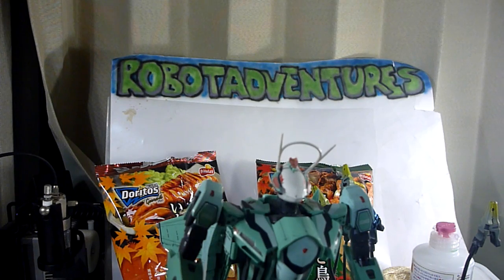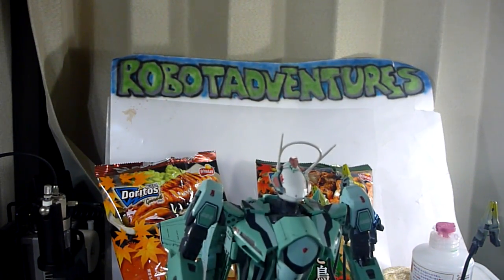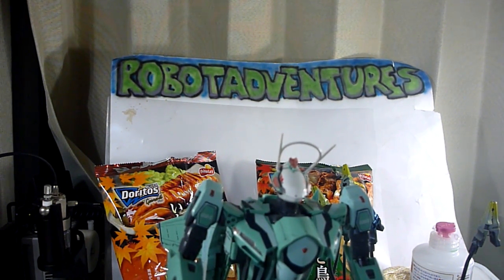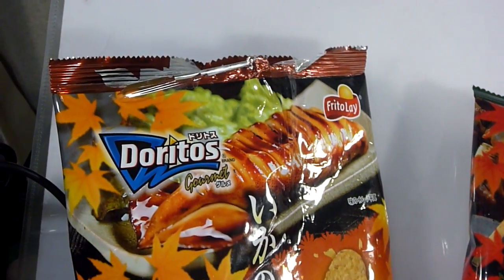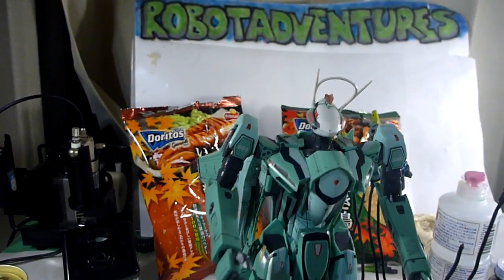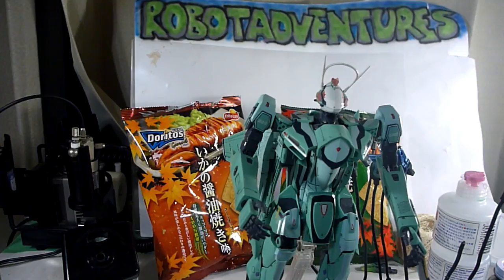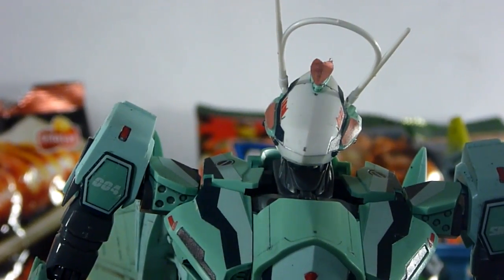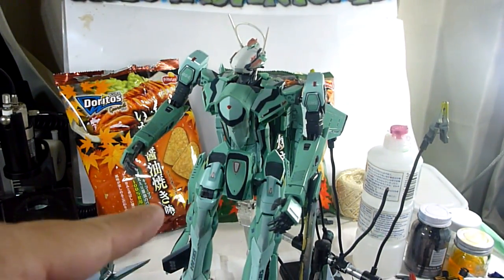Macross RVF-25 decals and paint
Macross RVF-25 decals and paint anal cream